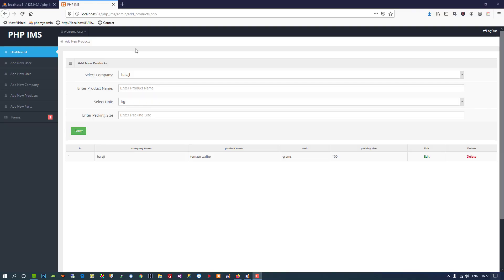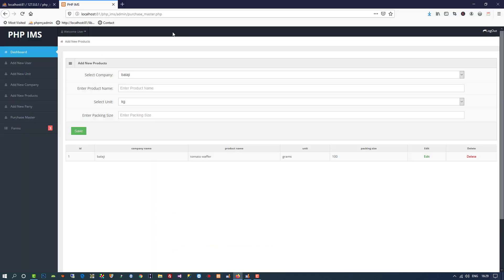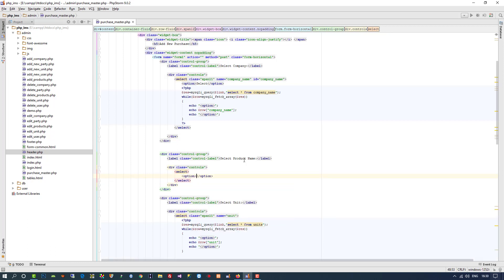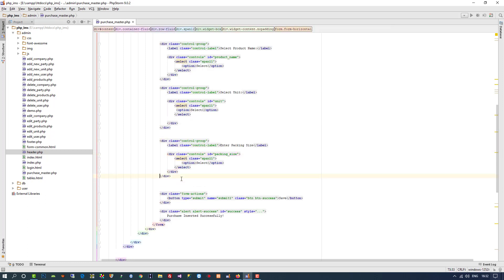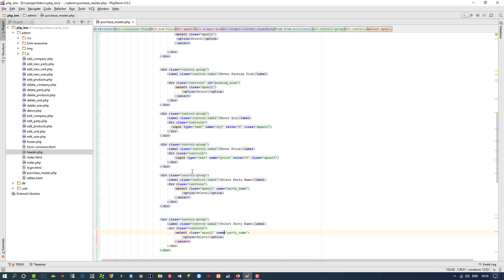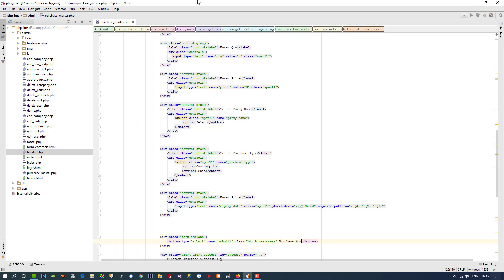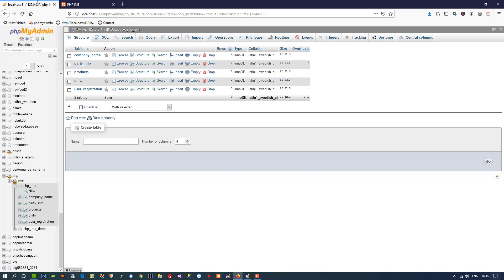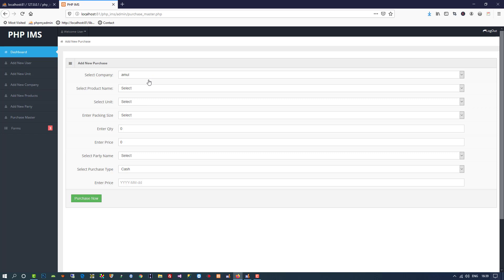how to manage purchase from admin panel in php ims part 1